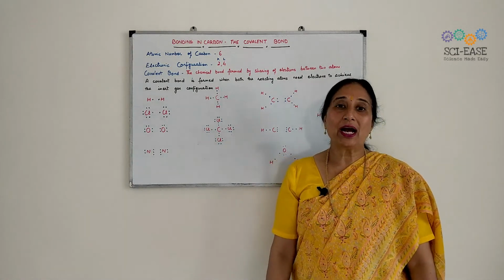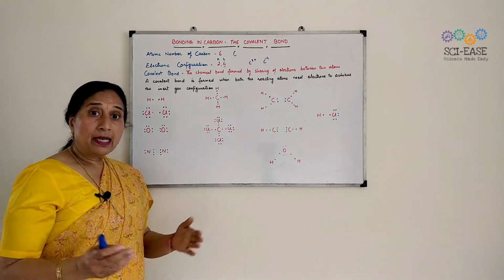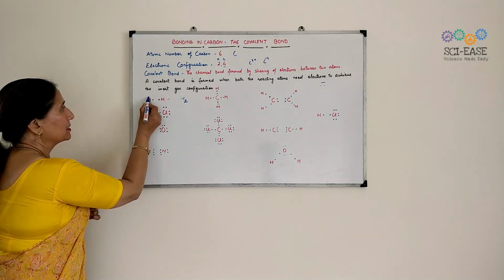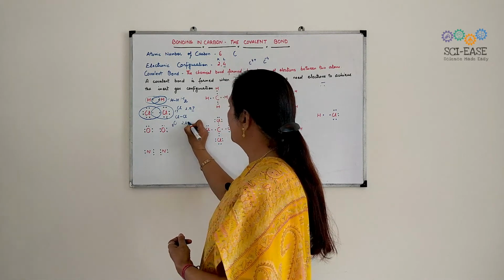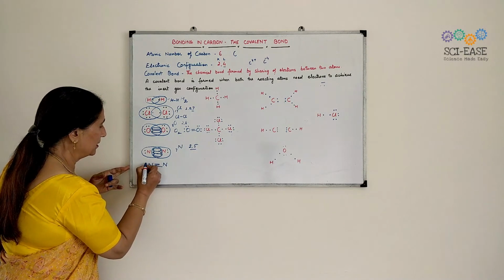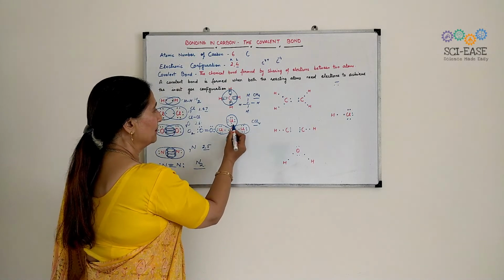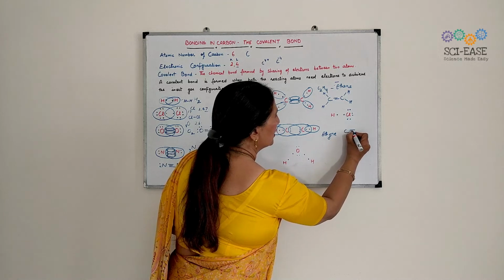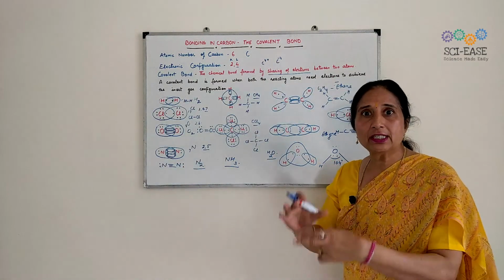Carbon & its Compounds | Class X Chemistry | Bonding in Carbon (2/12)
The video introduces the "Carbon" as an element and its basic properties. We understand more about covalent bonding between atoms, the tetravalent property of carbon which makes it difficult for the carbon atom to either gain or lose electrons and rather form covalent bonds with other atoms. With this we then learn about electron dot structure of compounds such as  H2, O2, N2, CH4, C2H4, C2H2, CCl4 etc.